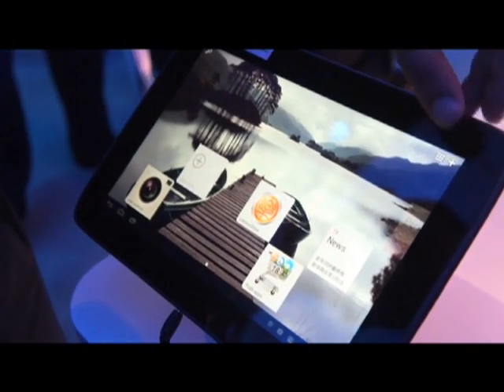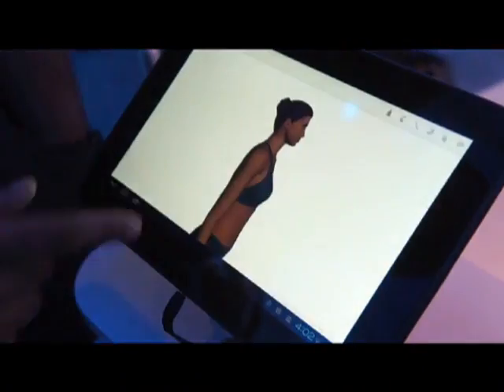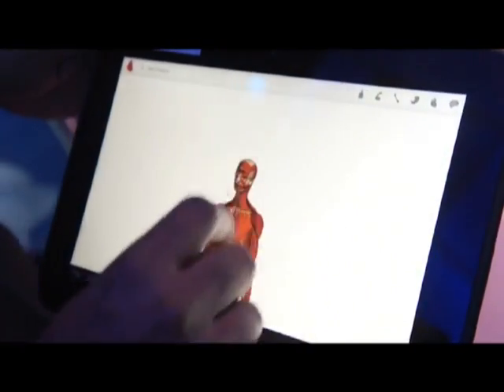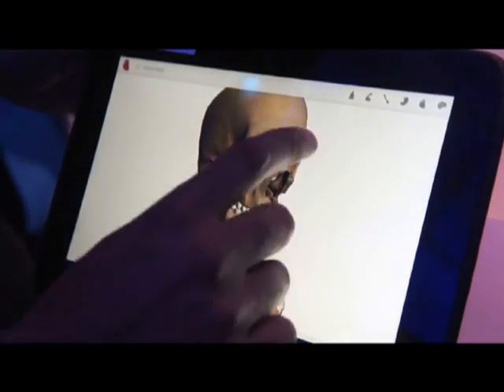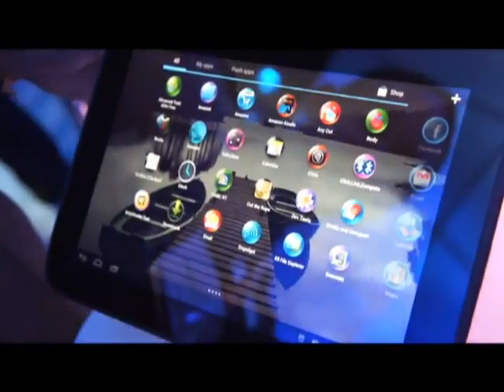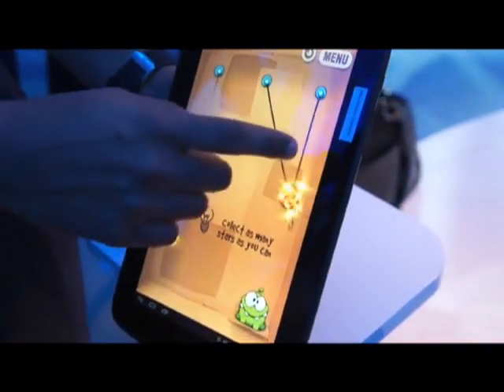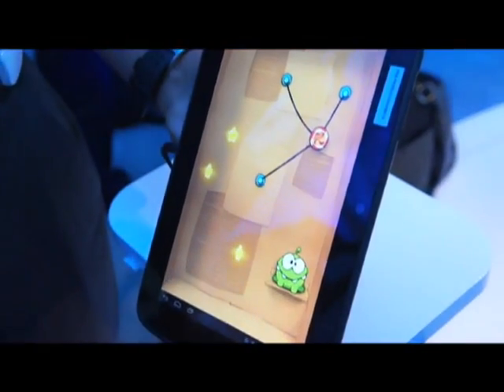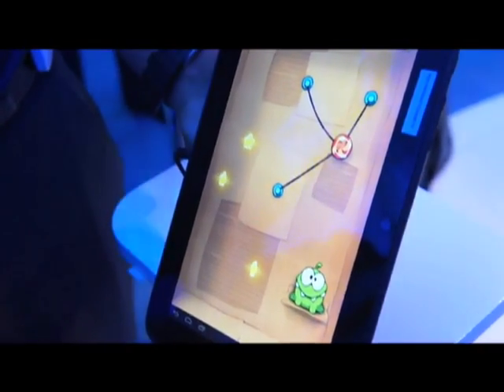Intel Lenovo Medfield Tablet [Hands-on][CES 2012][HD]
Intel's smartphone reference design wasn't the only Medfield-based device on display here at CES. Wandering around Chipzilla's sprawling demo area, we also spotted an unnamed, 10-inch tablet made by Lenovo. And unlike that handset, this is a product that will ship in more or less the form we're seeing it today. Unfortunately, though, we were strictly forbidden from actually touching the thing. For now, at least, we know what lies beneath that 1366 x 768 display. In addition to a 32nm low-power Atom processor, it has NFC, WiFi (natch) and a battery rated for 10 hours of active use and 30 days of standby.

As with the smartphone, Intel is really keen on talking up Medfield's graphics muscle, and we were once again treated to a series of gaming and application demonstrations. Watch the video for yourself, but we couldn't for the life of us see any stutter in that app walk-through: both 3D rendering and gestures like pinch to zoom seemed silky smooth from where we were sitting. So, what say you? Impressed?